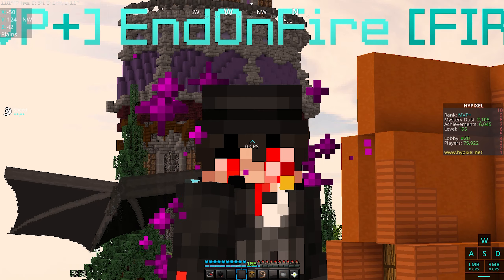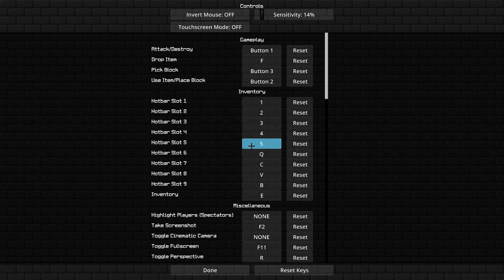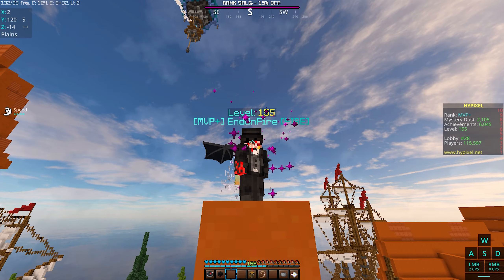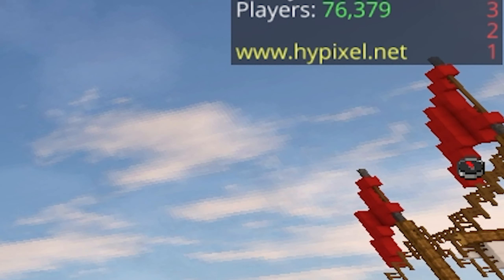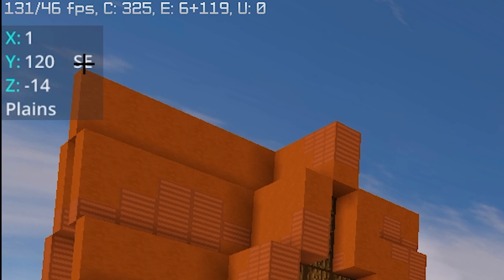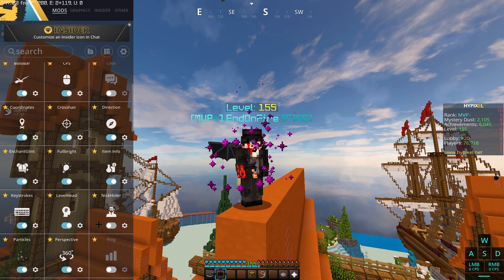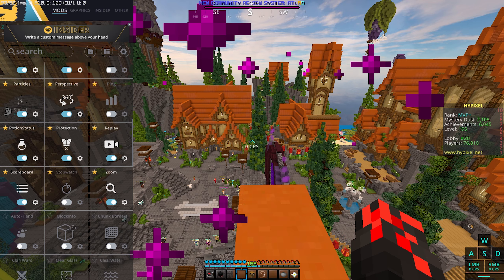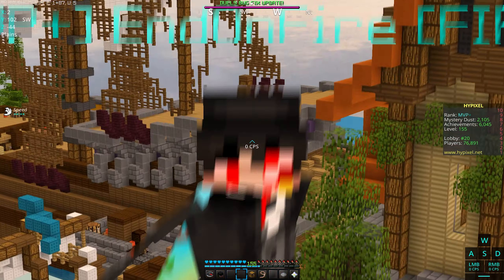My Badlion Client + Minecraft Settings (Reveal)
I hope you guys enjoyed this video and enjoy my settings :)

🔴𝙎𝙚𝙧𝙫𝙚𝙧: mc.hypixel.net

🎮Set up
MOUSE: Glorious Model O
KEYBOARD: HyperX Alloy FPS PRO
🛠PC spec
CPU: Ryzen 5 2600x
GPU: GTX 1660 Super
RAM: CORSAIR VENGEANCE RGB PRO 16GB (2x 8gb)
MB: ASUS ROG STRIX X370-F GAMING motherboard
SSD: Samsung 1TB SSD
HDD: Seagate 2TB + Seagate 4TB + Seagate 4TB